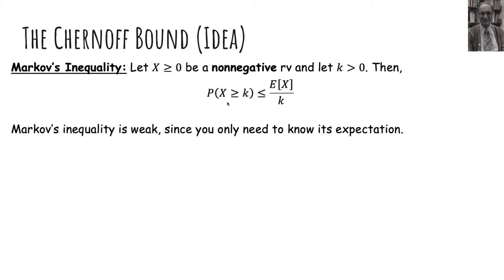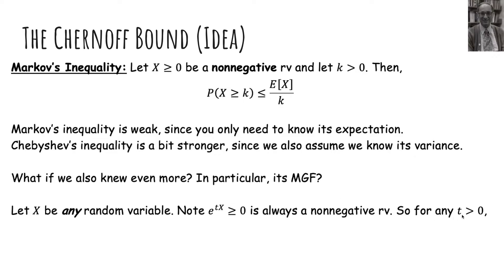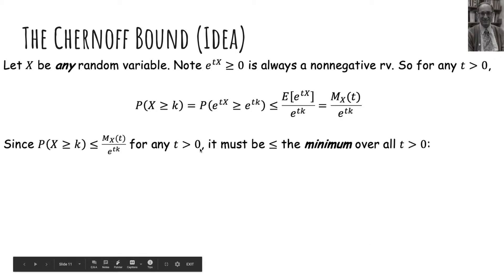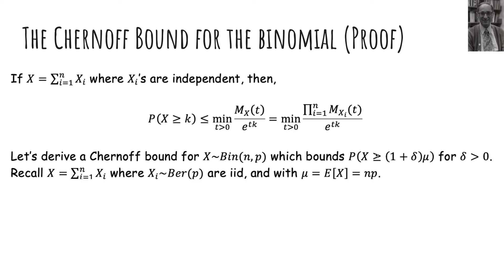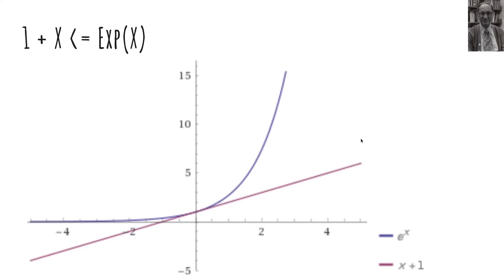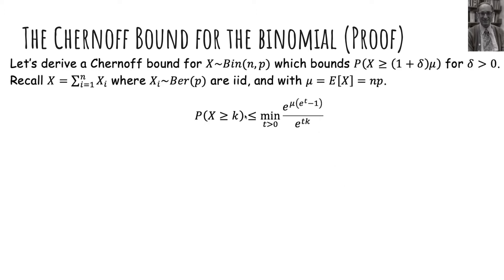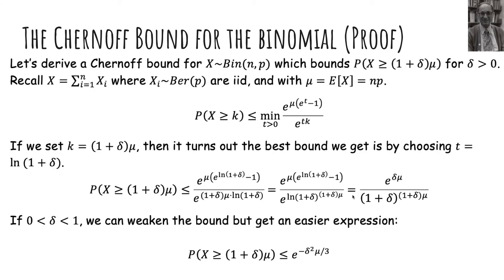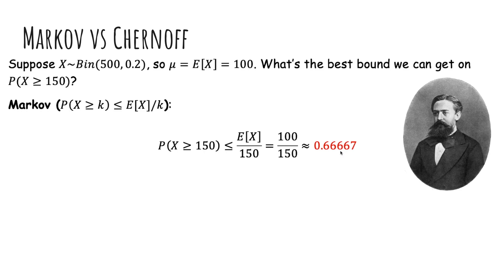[6. Concentration Inequalities] 6.2 The Chernoff Bound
This 5-minute video covers the following topics:
1. The Chernoff Bound for the Binomial